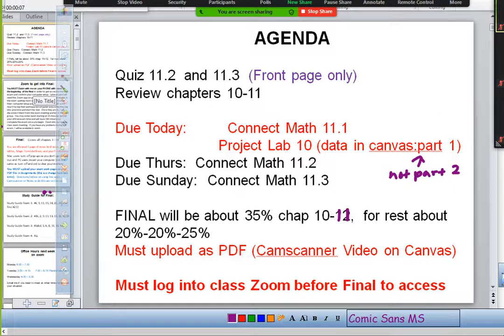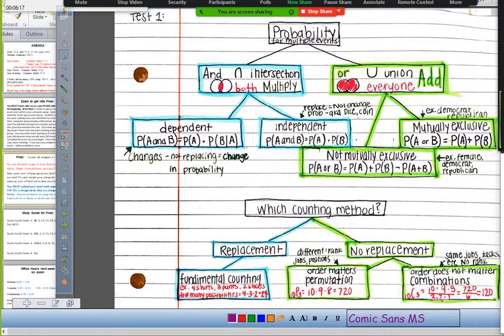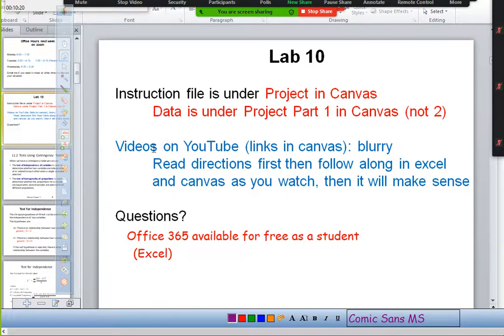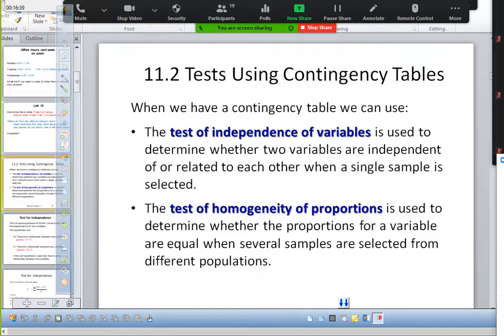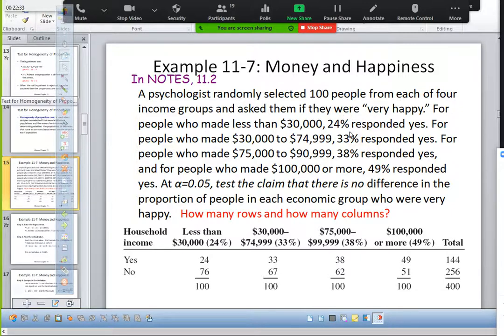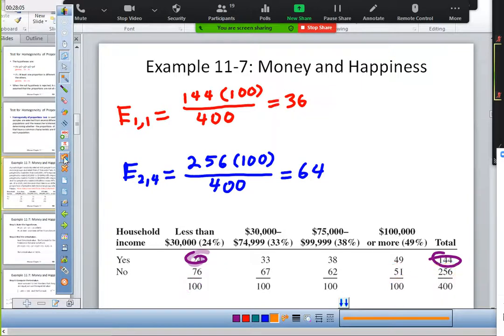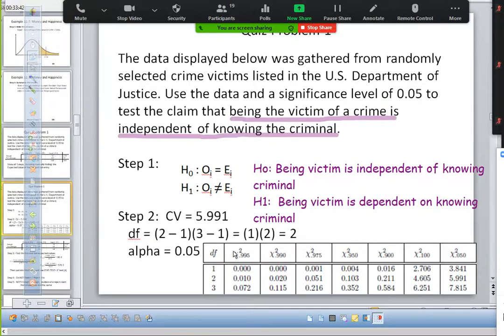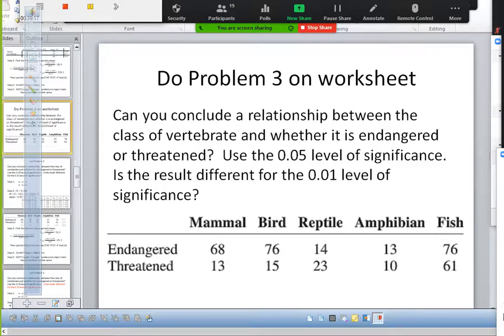11 3 night S20 part 1